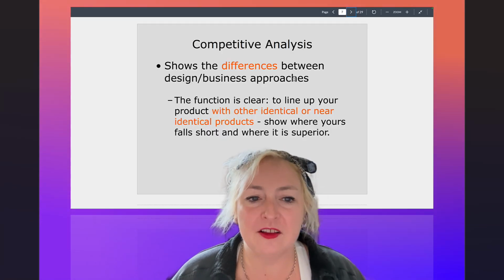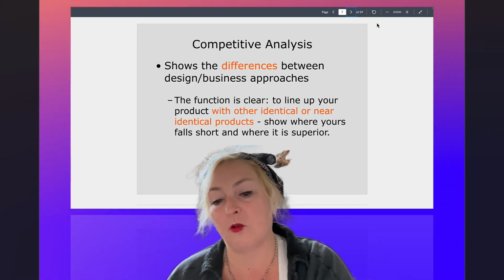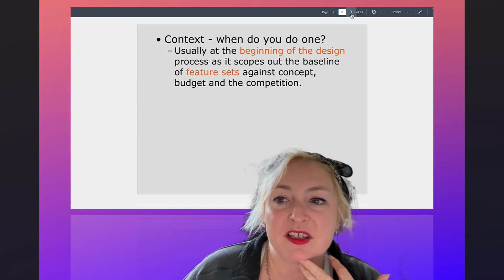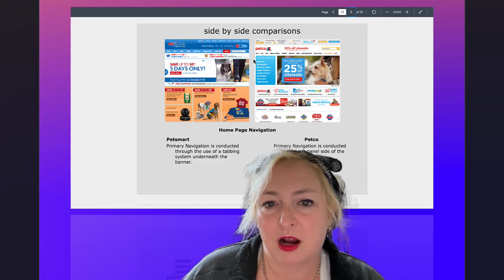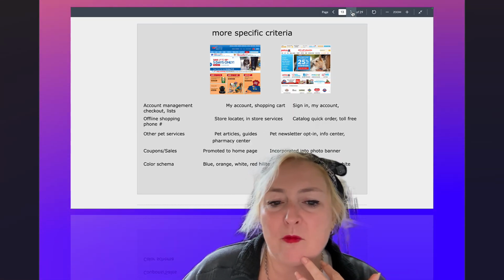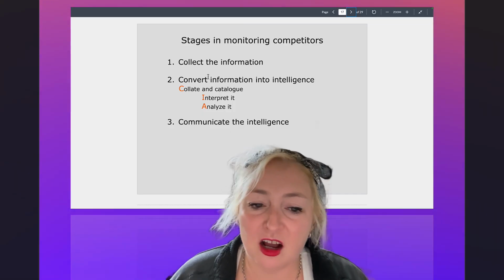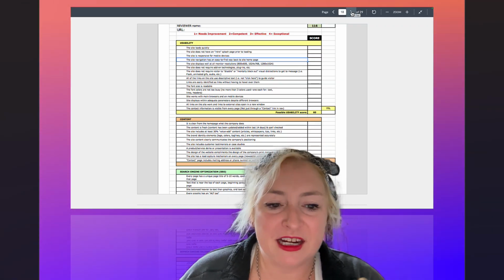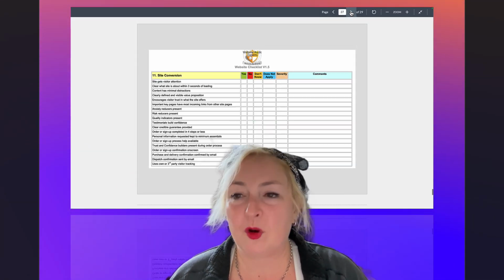What is a competitive analysis?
Explains what your assignment is for the competitive analysis assignment.